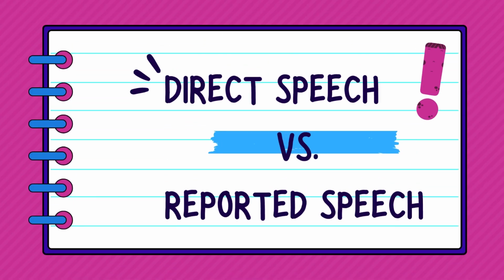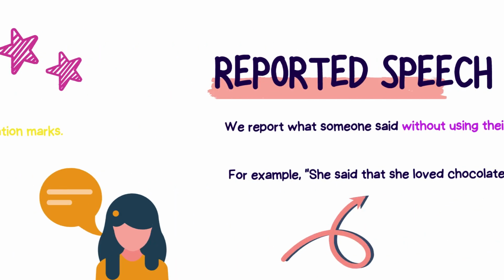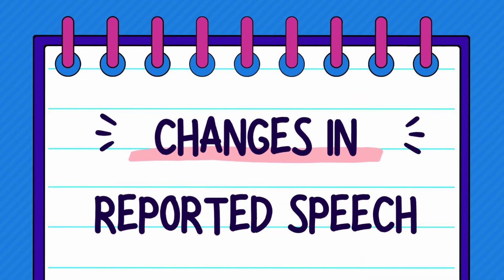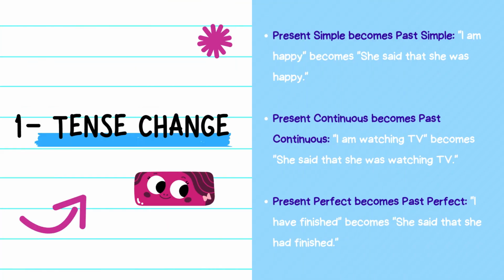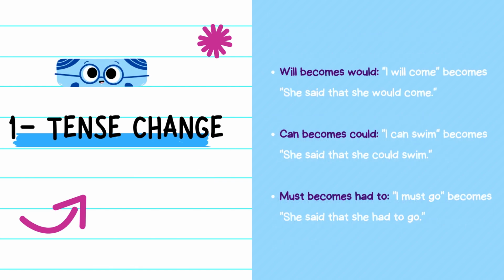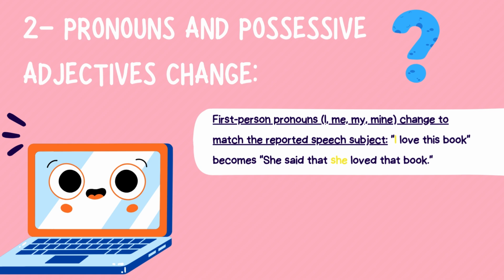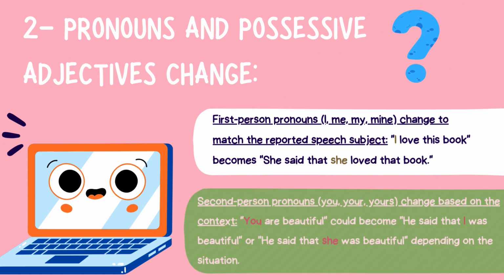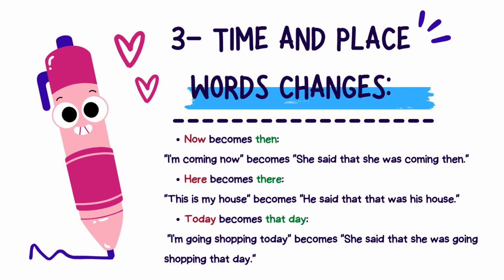Stop Using Reported Speech Wrong!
Unlock the secrets of reported speech with our comprehensive guide! In this video, "How to Use Reported Speech: Rules, Examples, and Practice Exercises," we delve into the essential rules you need to master reported speech, also known as indirect speech. Whether you're a student looking to improve your English skills or a teacher seeking effective teaching methods, this video is packed with valuable content.

Learn the key transformations needed when converting direct speech into reported speech, including changes in verb tenses, pronouns, and time expressions. We provide clear examples to illustrate each rule, making it easy to understand and apply. Plus, you'll find practical exercises to test your knowledge and reinforce your learning.

Join us as we break down complex grammar concepts into easy-to-follow steps, ensuring you gain confidence in using reported speech in your everyday conversations and writing. Don't miss out on the opportunity to enhance your language skills!

📚 What you'll learn:
- The fundamental rules of reported speech
- Key examples for better understanding

Make sure to watch until the end for helpful tips and tricks to master reported speech like a pro!